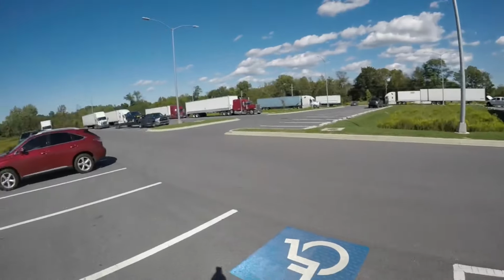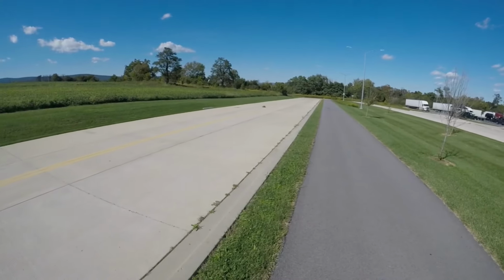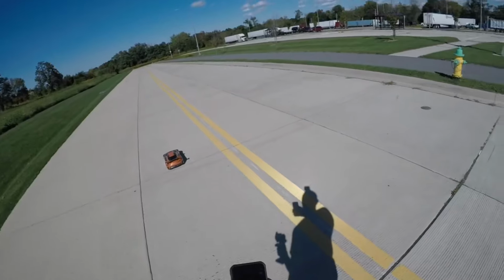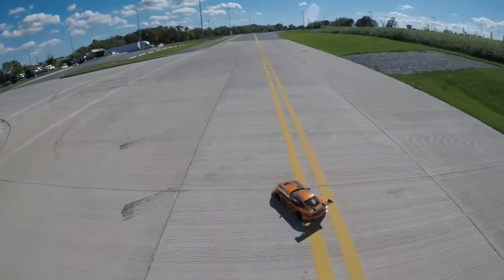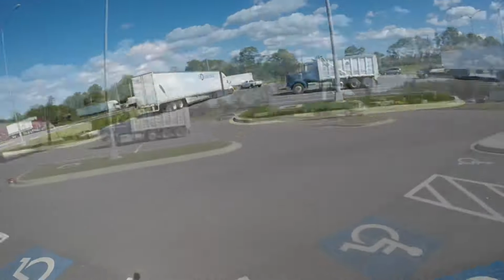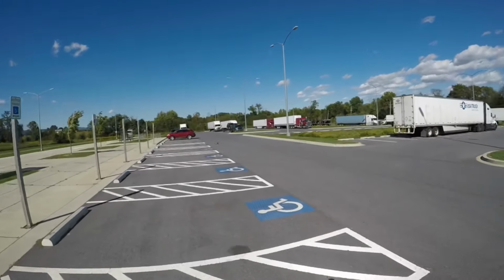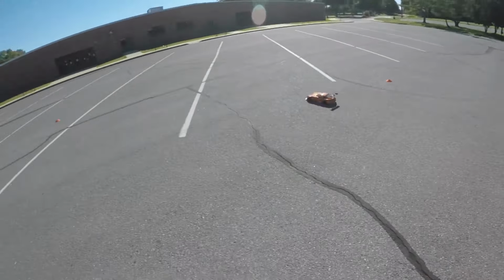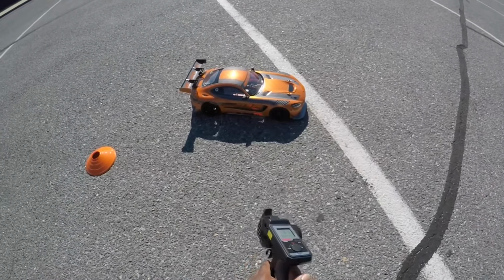KYOSHO INFERNO GT2 VE RACE SPEC 2020 Mercedes-AMG GT3 | FIRST RUN KYOSHO INFERNOGT2 Mercedes-AMG